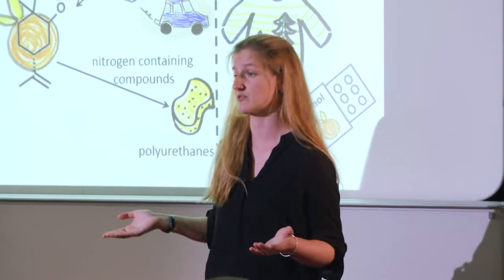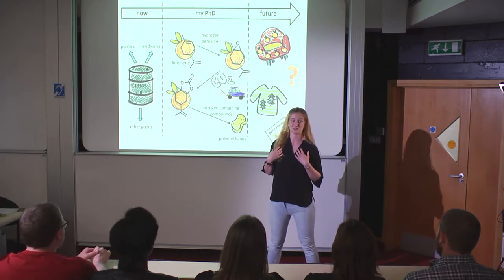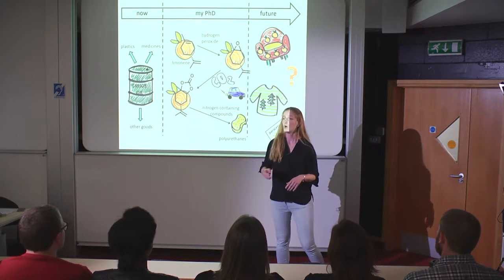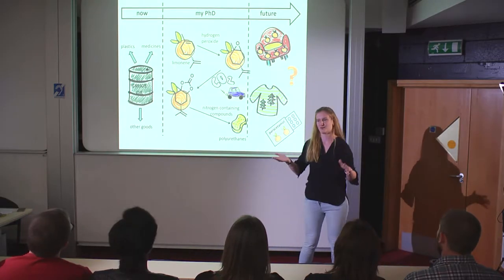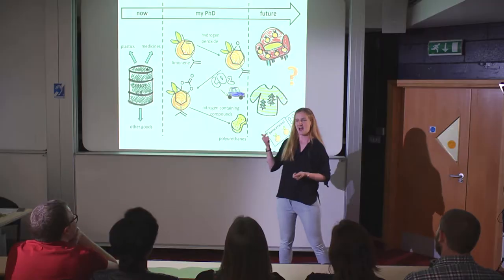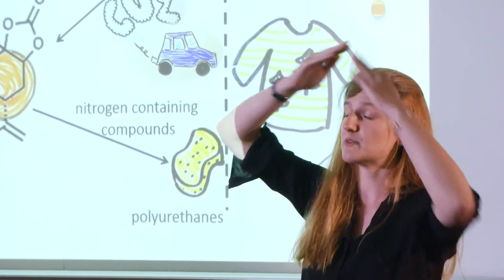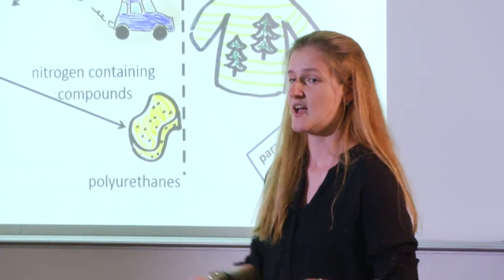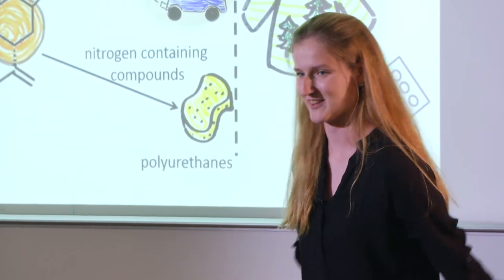University of Bath Kasia Smug